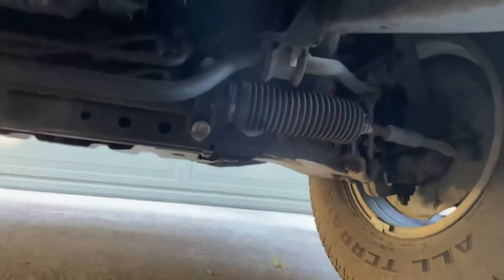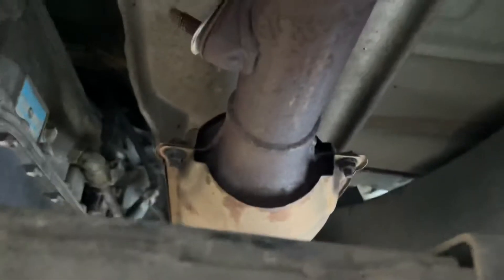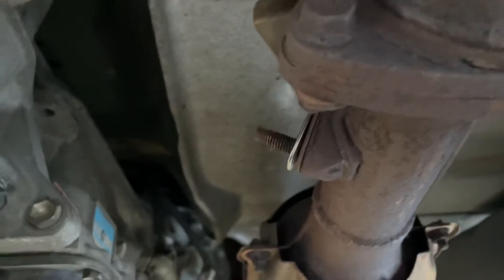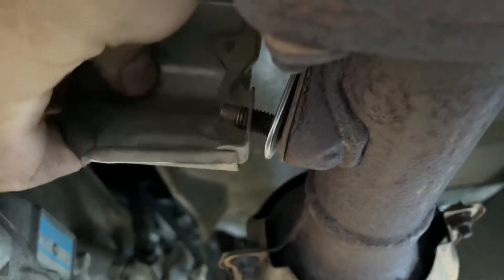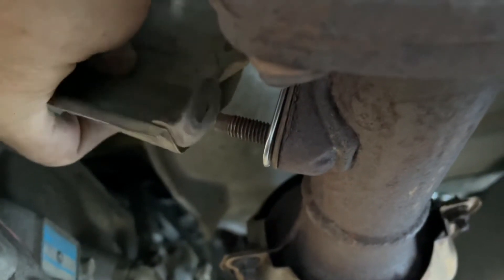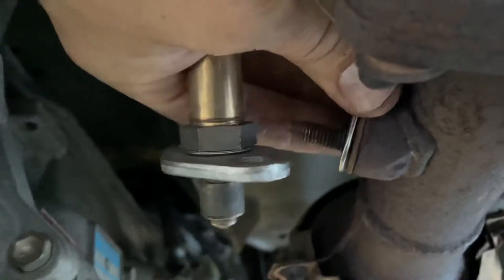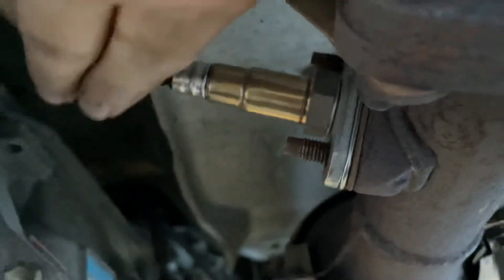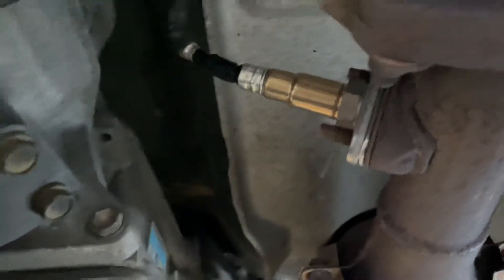2004 Toyota Tundra O2 sensor replacement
Replacing the factory Rear O2 sensor on my 2004 Toyota Tundra 4WD 4.7liter V8